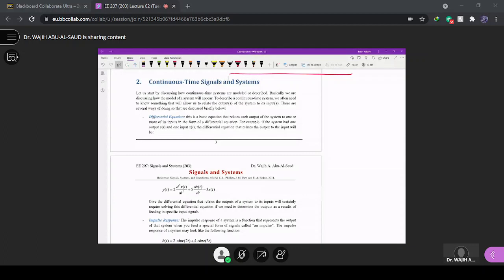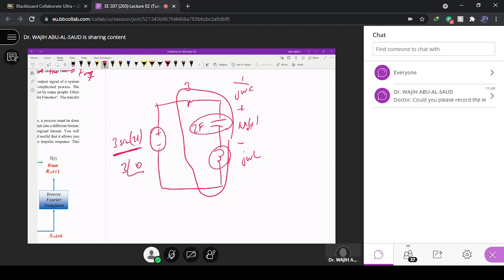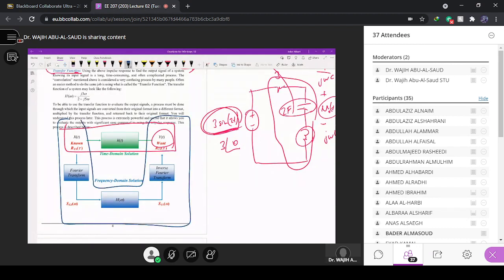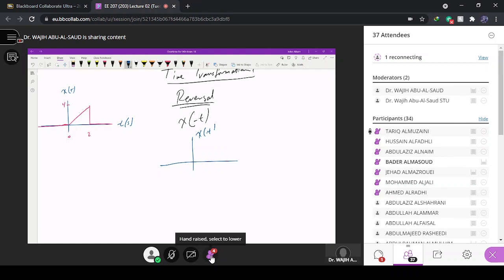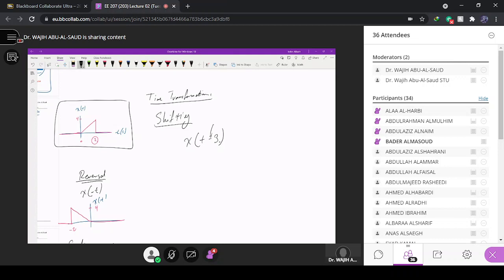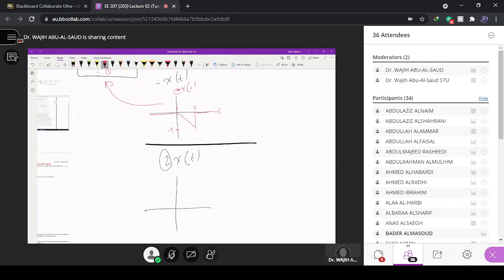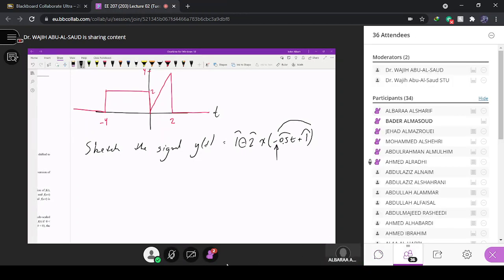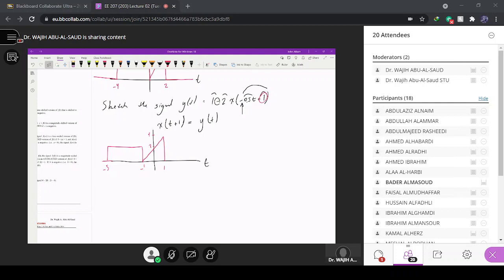EE207 T203 Lecture-02 (Tuesday, 08 June 2021)